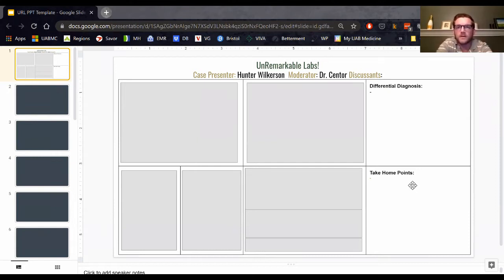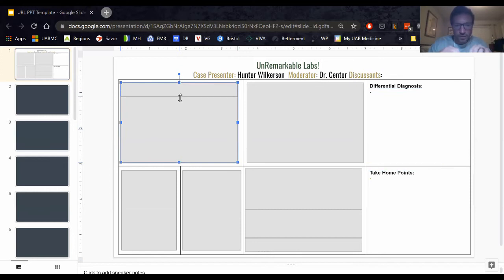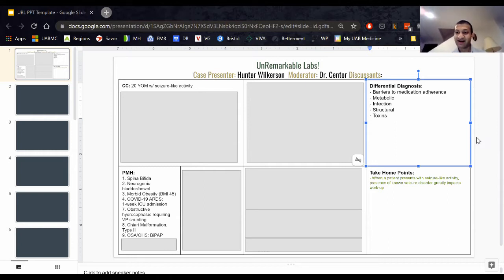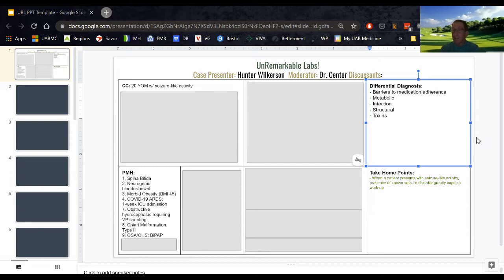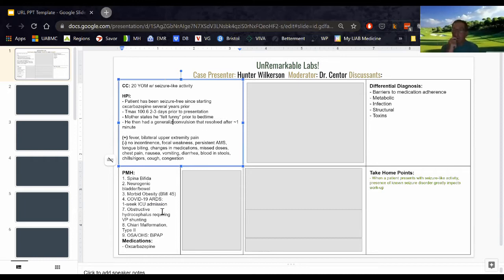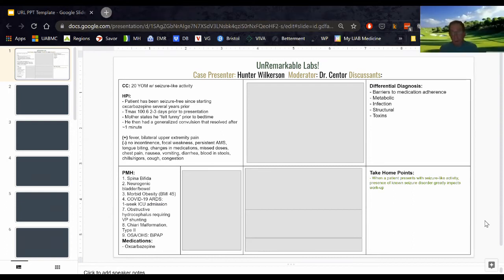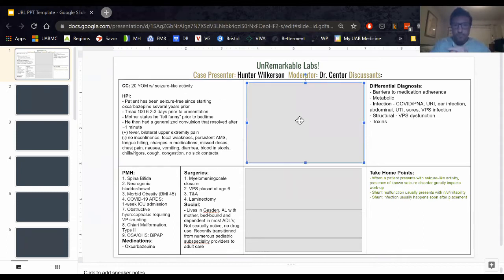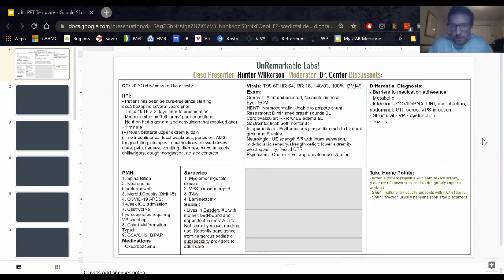unRemarkable Labs 9/14/21: Seizure-like activity